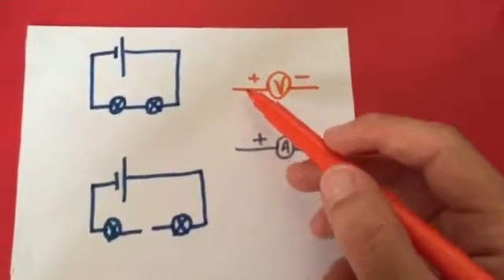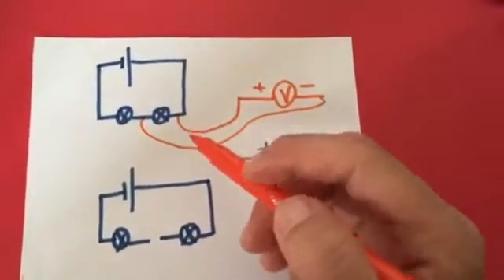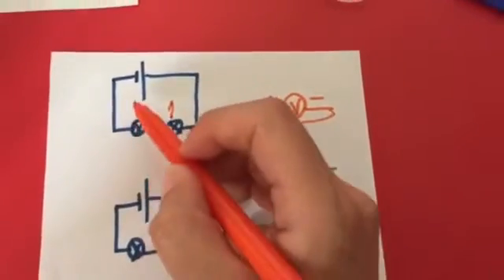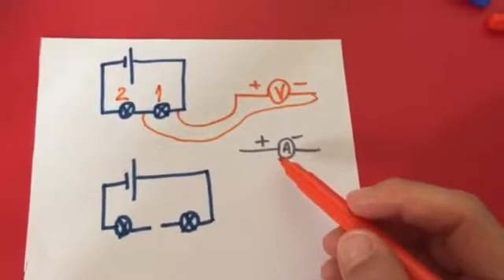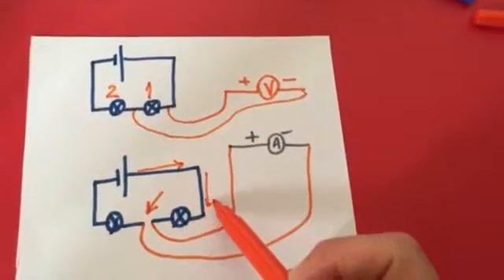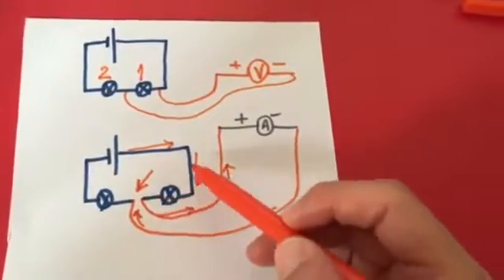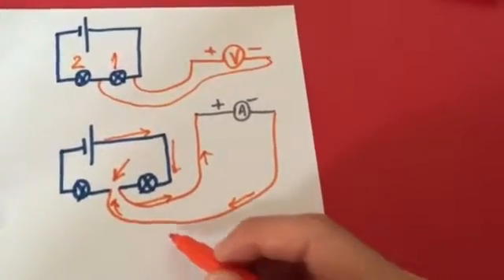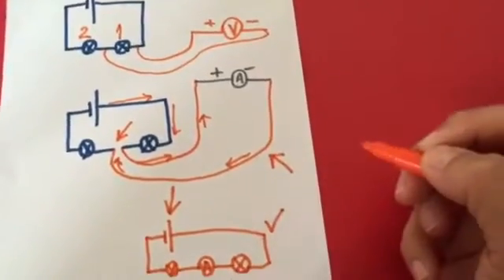Ammeter and voltmeter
How to connect an ammeter and a voltmeter?